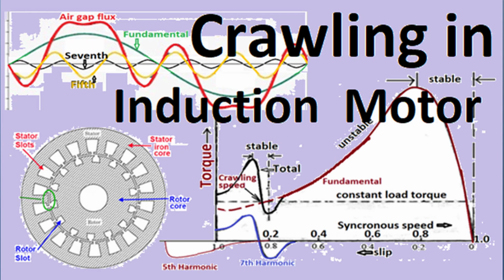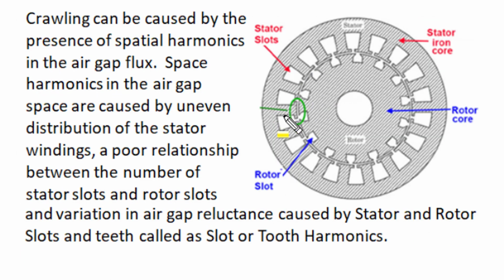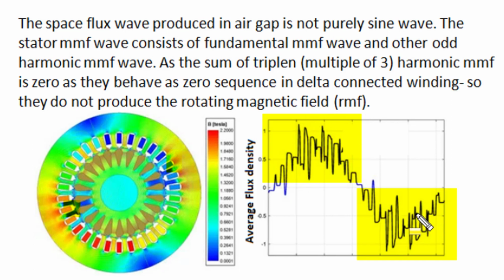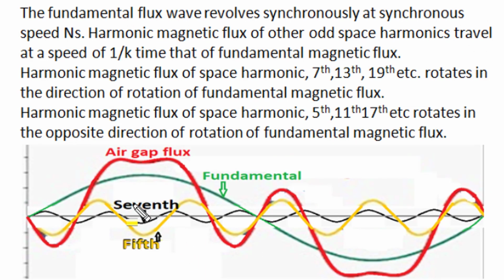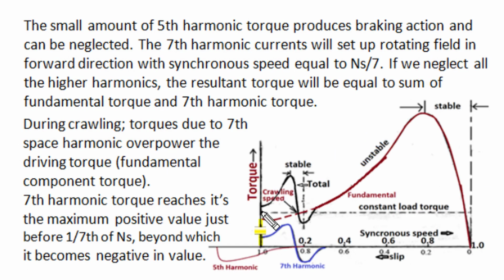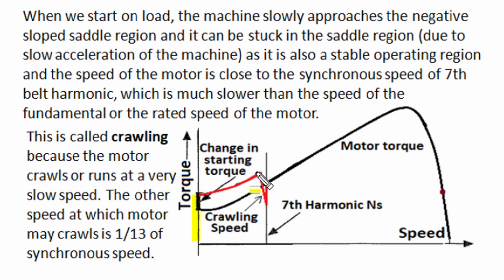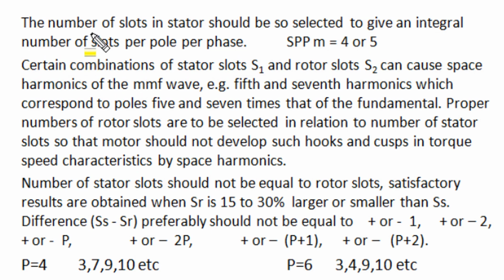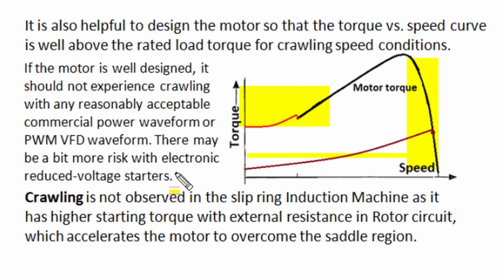Crawling in induction motor, EV, Cause Space Harmonics, Problem and solution, Seventh Space harmonic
This English language video describe problem of Crawling in induction motor. It describe  its Cause Space Harmonics in great details and effect of seventh space mmf harmonic is well explained. The problem and solution related to crawling is also described with full detail. Best video on Crawling in all respect.